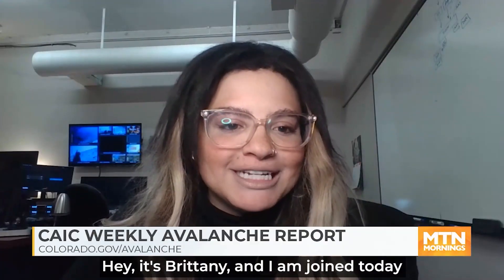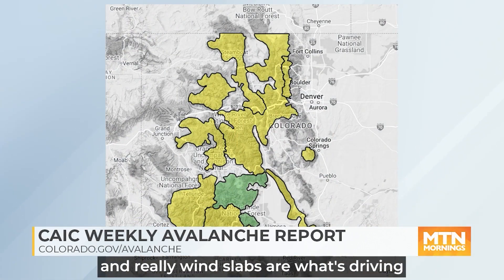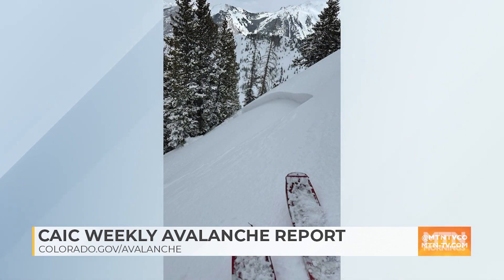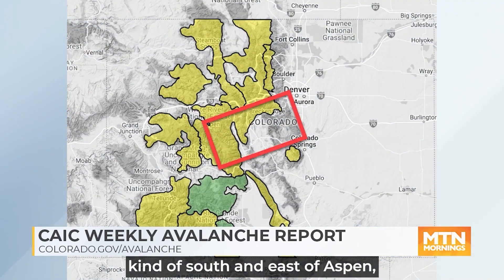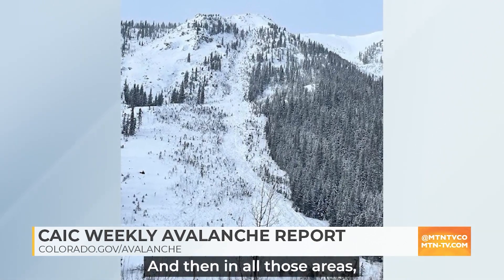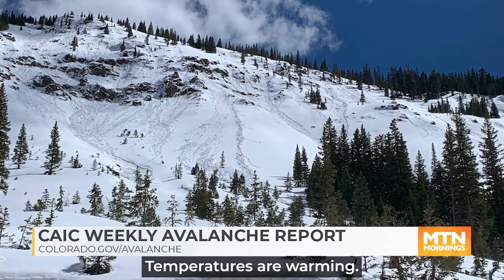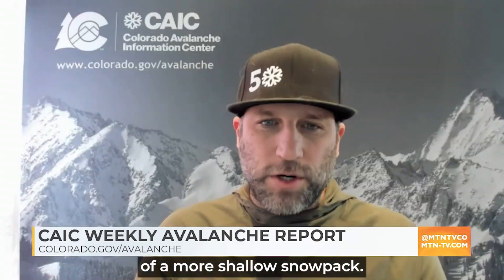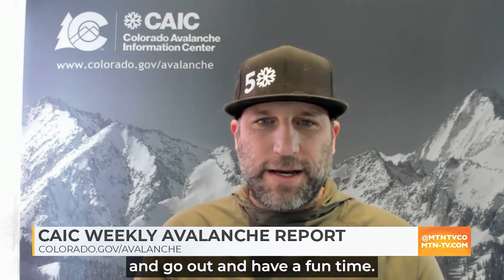Weekly Avalanche Outlook - March 28, 2024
CAIC's Mike Cooperstein shares an update on current avalanche conditions heading into the weekend. The wind is driving the danger statewide, which is at MODERATE across most of the state. However, there are a few places that are more dangerous -- in parts of Central and Northern CO that have more shallow snowpacks and where larger avalanches have been reported. You should avoid wind-drifted snow and more shallow areas. As always, go to Colorado.gov/avalanche for the latest info for where you plan to travel.